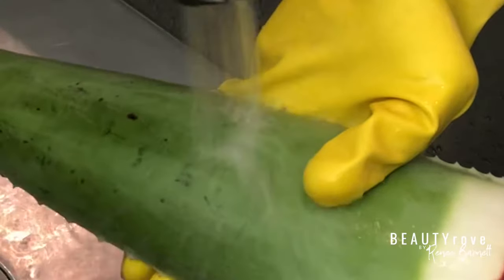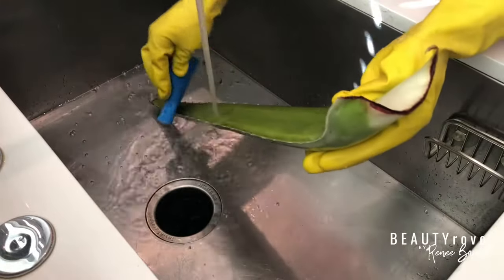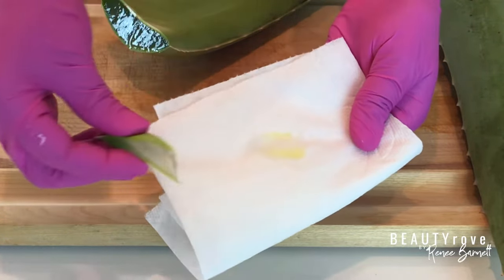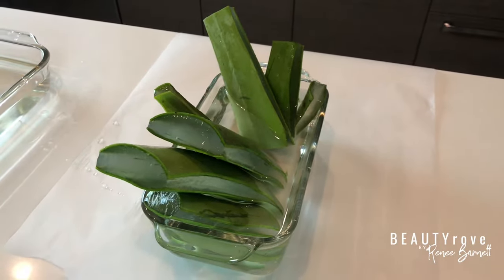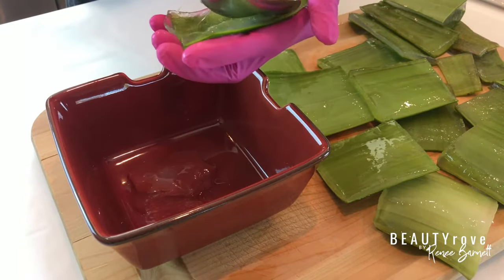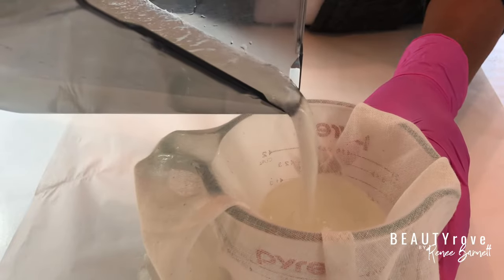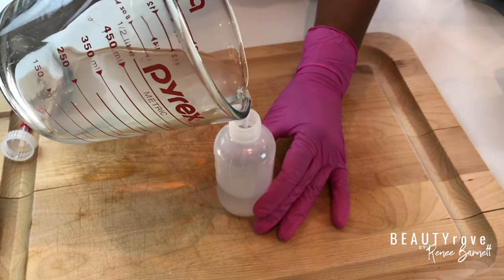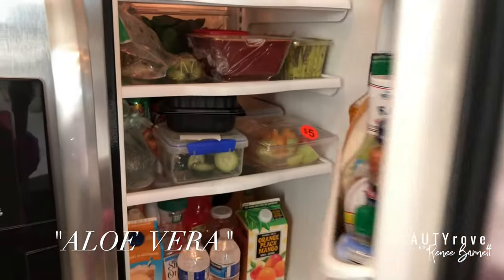How To Remove POISON From Aloe Vera Gel...Natural Hair Growth DIY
I'm showing you how to remove the Aloe Latex from the aloe vera leaf. Do this before applying aloe to your natural hair.  Aloe Latex is the yellow substance that's found in the leaf of the Aloe plant. It can cause itching, rashes and burning on the skin (if you are allergic) and makes trying to get your aloe gel from the leaf a bit more difficult than it should be. Enjoy the video.

Products Used
Aloe Vera
Cutting Board
Cheese Cloth

FREE 30 DAY AMAZON PRIME TRIAL

📸FILMING GEAR
Camera Used To Create This Video
Lighting Used To Create This Video